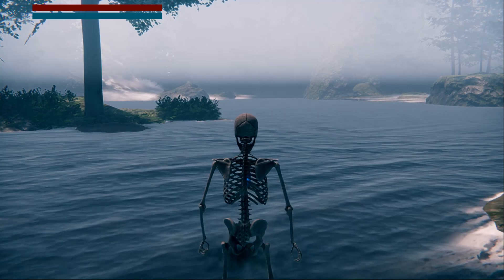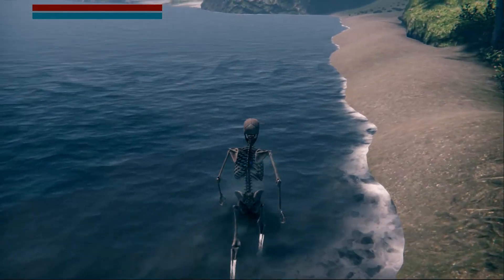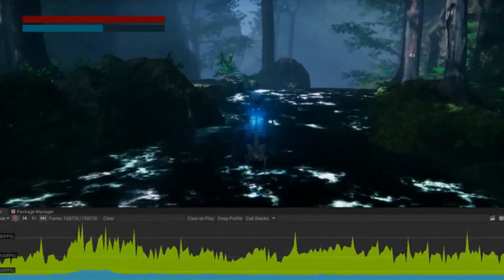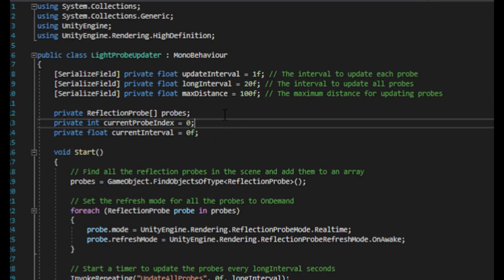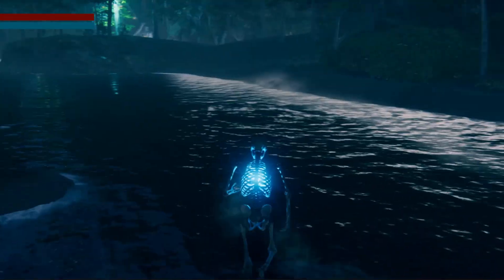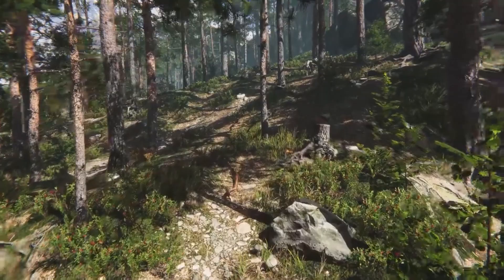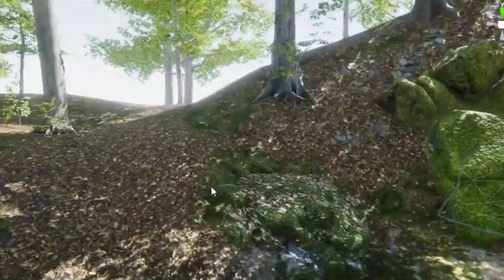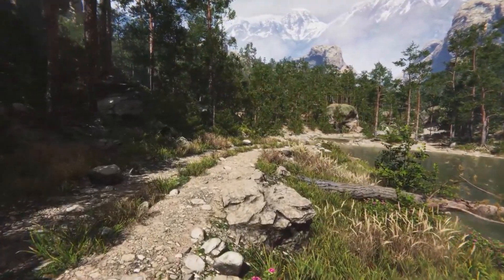My Water Graphics Sucks! So I Fixed It using Reflection Probes DevLog 17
Join me on a journey through the development of my indie RPG game as I tackle the challenge of improving the water graphics. In this DevLog video, I delve into the intricacies of reflection probes in a Unity3D HDRP project and showcase how I enhance the visual quality of the water in my game.

As a game developer and graphics enthusiast, I understand the importance of creating visually appealing environments. Throughout this DevLog, I share practical insights and guidance on optimizing reflection probes using Unity.

Discover the techniques I implement to achieve a significant improvement in the overall appearance of the water, creating a more immersive experience for players.

If you're interested in game development, indie games, or simply seeking to enhance your water graphics, this video is perfect for you! Follow along as I troubleshoot, experiment, and demonstrate how reflection probes can be used effectively in an indie game development context.

Stay up to date with my indie game journey as I continue to explore different aspects of development, including graphics, mechanics, and storytelling. Together, let's create captivating and visually stunning RPG games!